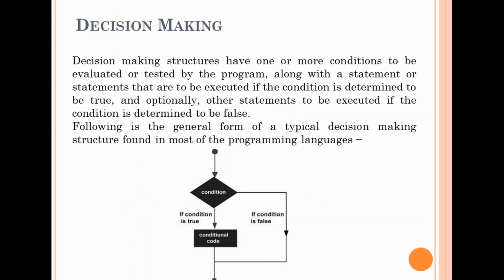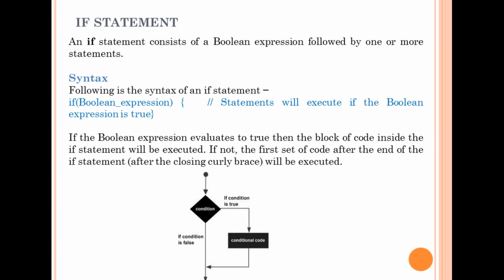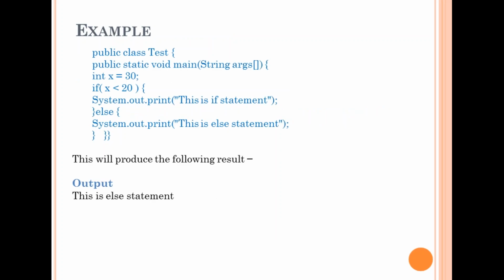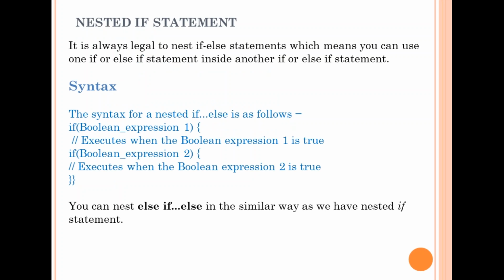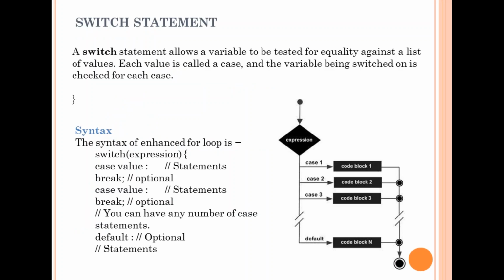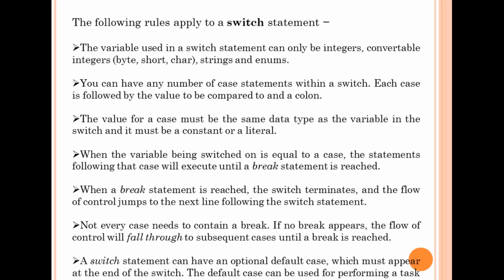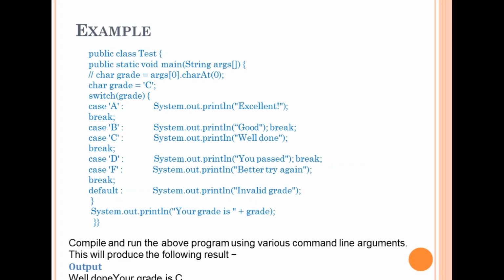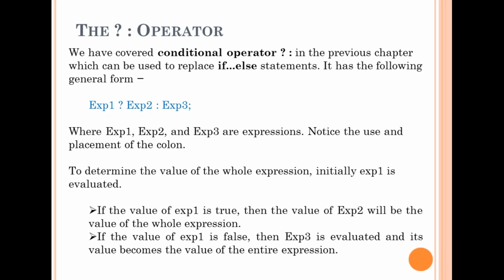java tutorial for beginners [2020]- Decision Making | Notifly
Decision making structures have one or more conditions to be evaluated or tested by the program, along with a statement or statements that are to be executed if the condition is determined to be true, and optionally, other statements to be executed if the condition is determined to be false.
Following is the general form of a typical decision making structure found in most of the programming languages